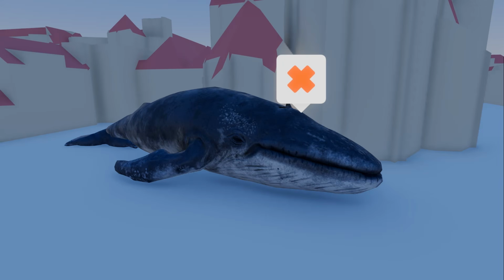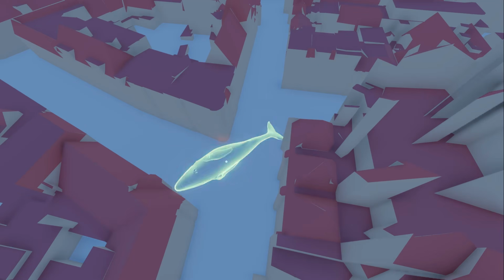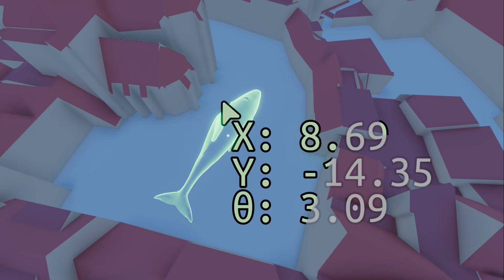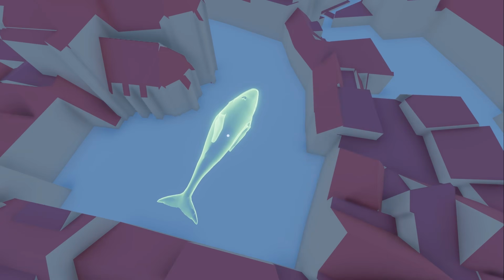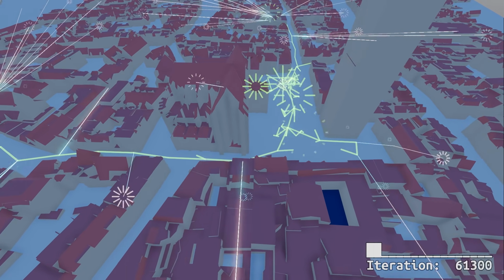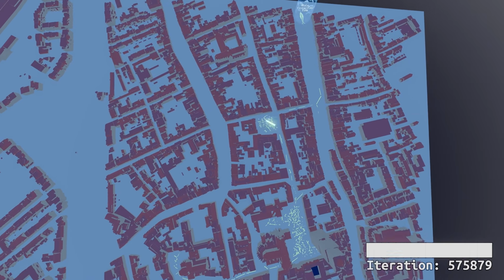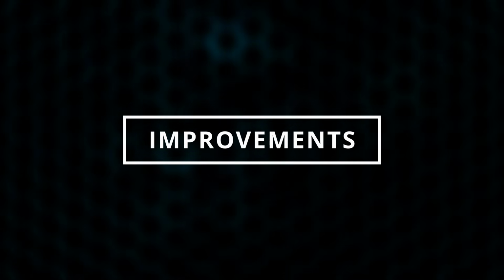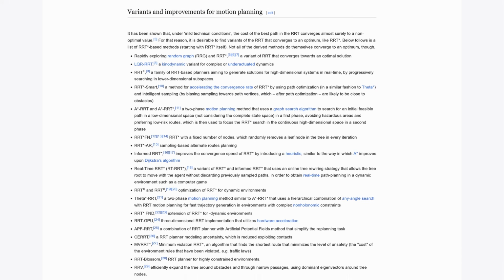How to relocate a stranded whale before it explodes (using algorithms)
Let's say a whale magically dropped into a city out of nowhere. What logistical challenges would we have to overcome to move it out of there? This video explains how we can solve that problem using the Rapidly-exploring Random Tree algorithm, which can be used to calculate a path in the case where an object has a non-infinitesimal shape - which means, its rotation is very important, and determines which paths are viable, and which ones aren't.

This is my entry for Summer of Math Exposition 5, a yearly competition about making educational math videos.

Animations were made with Godot. (and Rust!)

Also if you’re wondering what city this is… hint: it’s the 4th biggest city in The Netherlands.

Chapters:

0:00 Intro
1:13 Problem description
2:00 Rapidly-exploring Random Tree algorithm
5:18 Finding the final path
6:16 Outro
6:33 Further work

Attribution:

- Kenophos - Iridium, made by me!